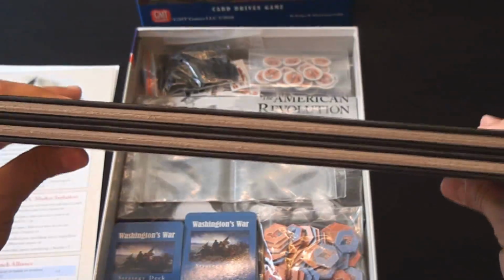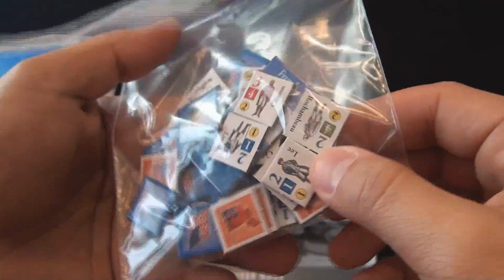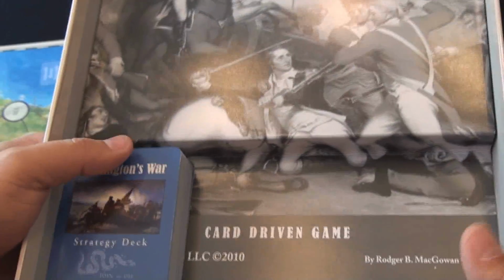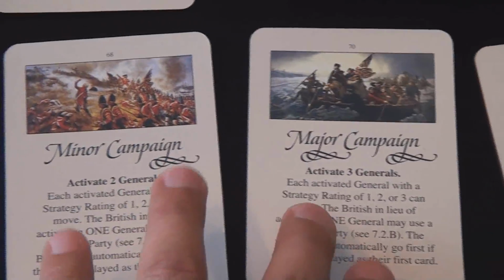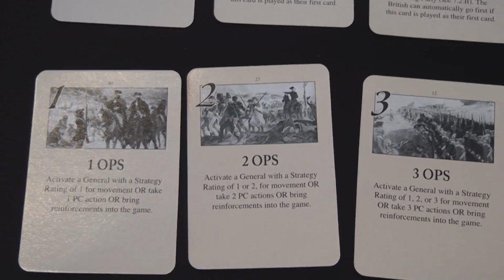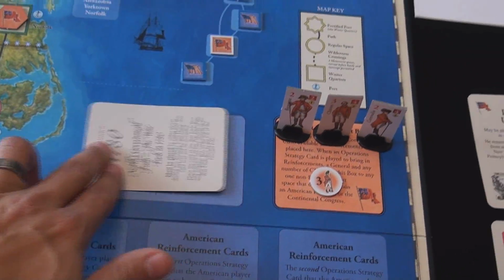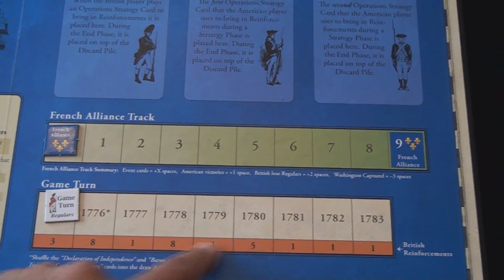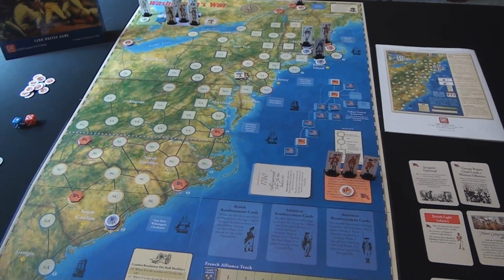Drakkenstrike's Washington's War Components Breakdown Video Review in HD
Washington's War Components Breakdown Video Review in HD